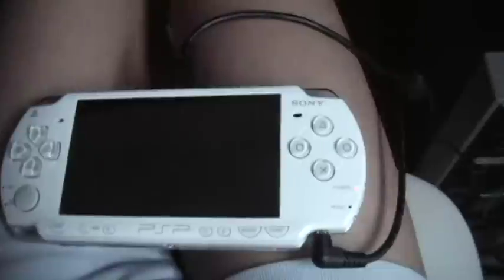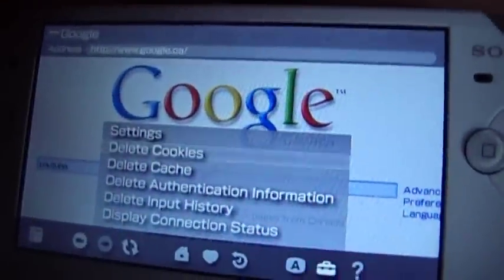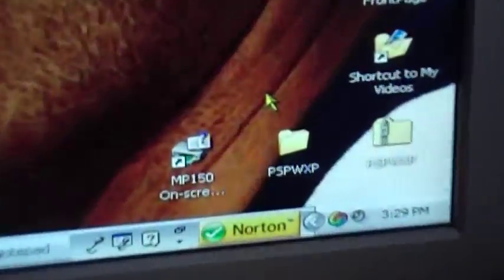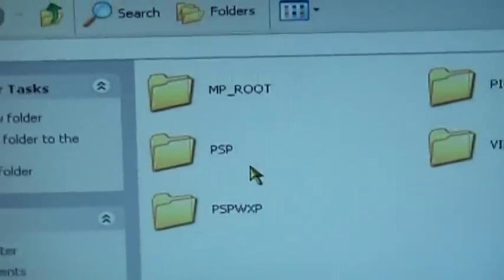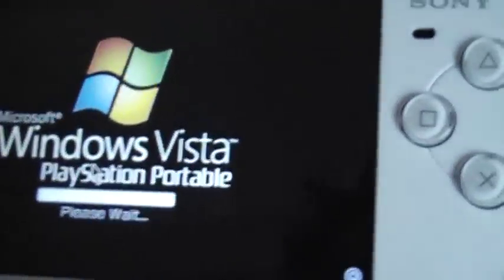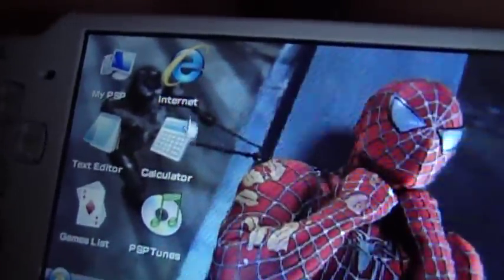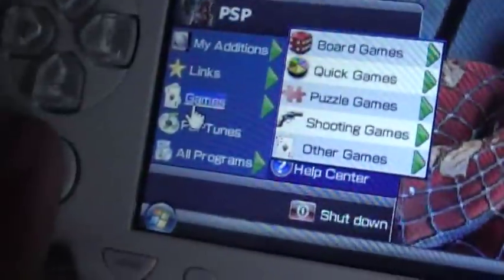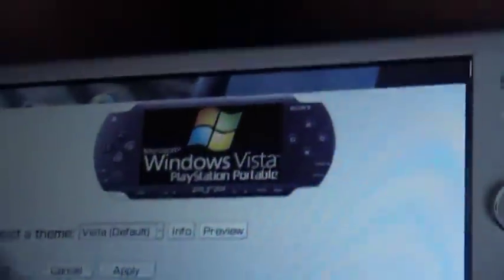Full Guide on How to put Windows XP/Vista on PSP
WATCH IN HIGH QUALITY AND FULLSCREEN MODE!

This video shows you how to put windows XP/Vista on PSP. No Custom Frimware Required!!! Srep By Step Instructions.

Type in PSP Browser:

Sorry for the mistake in the video its: file:pspwxp/index.htm

Please if have any questions, post here.

By Avi.